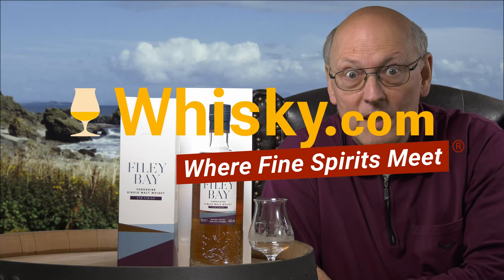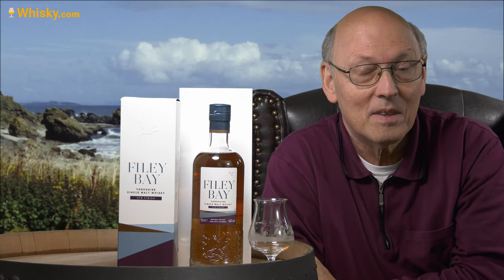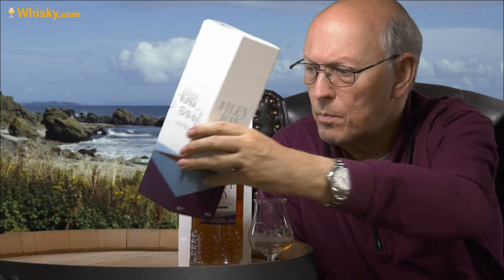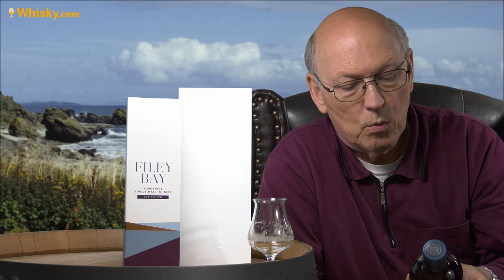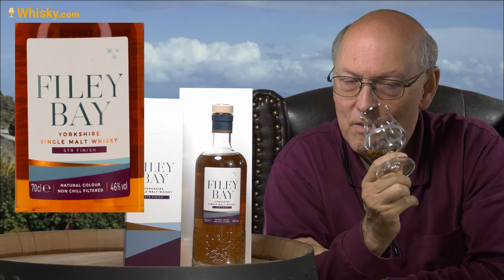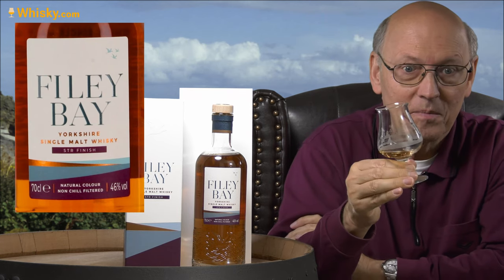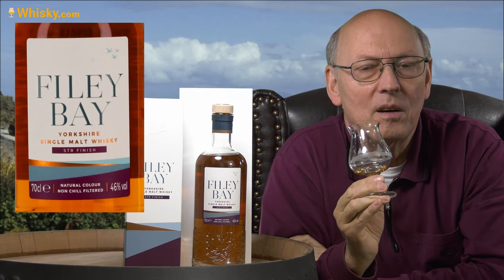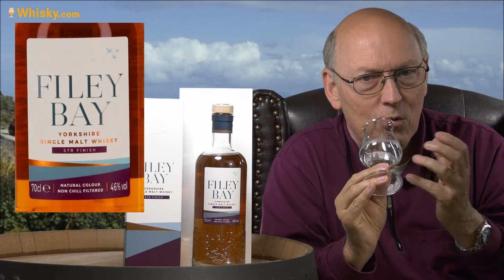Filey Bay STR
Nosing 04:35
Whisky.com reviews the Filey Bay STR. We taste the Filey Bay STR. Filey Bay is made at the Spirit of Yorkshire distillery in the north of England. The northern English county is considered to be the center of English barley cultivation. So it's no wonder that The Spirit of Yorkshire only uses locally grown barley. After maturing in bourbon barrels, this malt was transferred to so-called STR barrels. STR stands for 'shaved, toasted, re-charred', in the process red wine barrels are scraped, heated and burned out again. The whiskey is matured more intensely than in a fresh oak barrel.